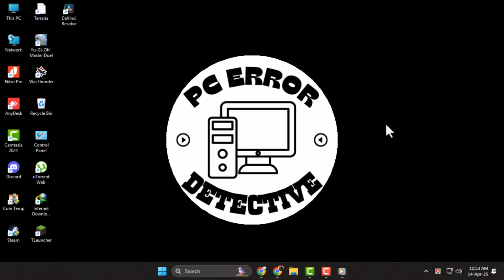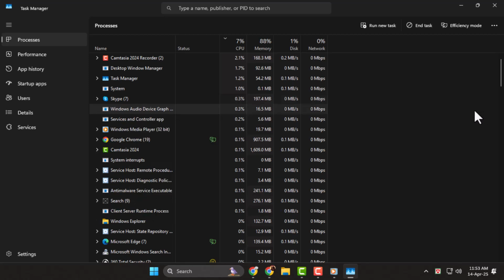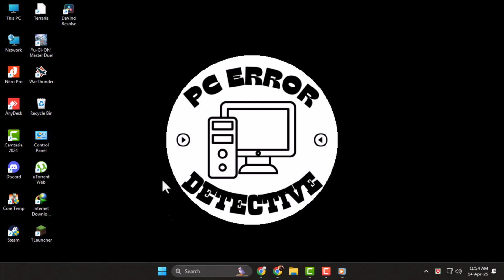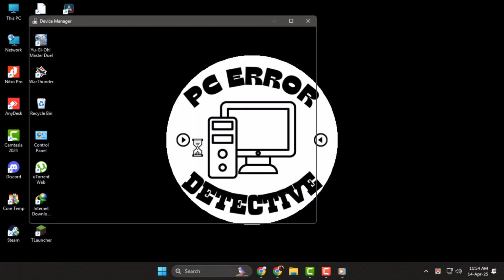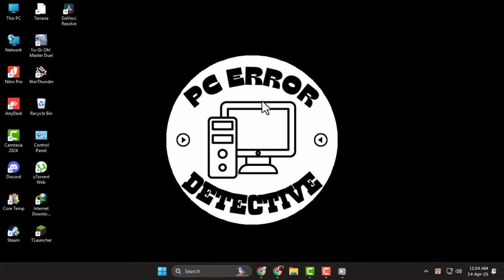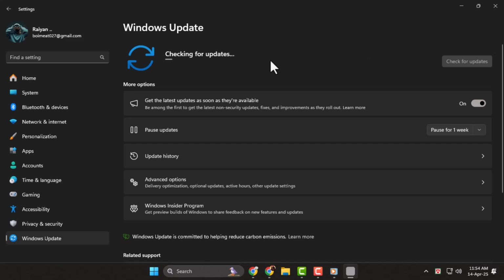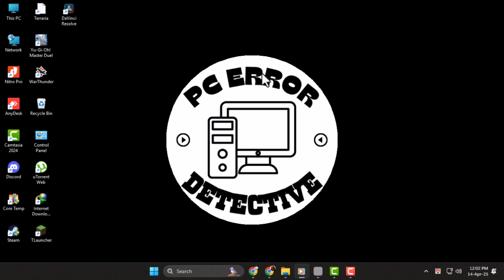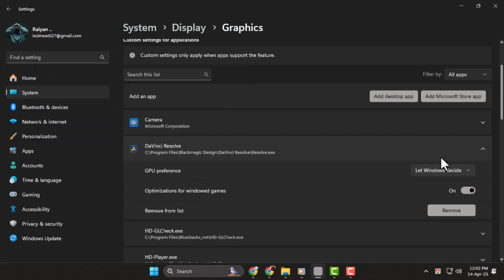How To Fix DaVinci Resolve Not Opening In Windows 11 - Detailed Tutorial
How To Fix DaVinci Resolve Not Opening In Windows 11

If you're encountering issues with DaVinci Resolve not opening on your Windows 11 PC, you're not alone. Many users face this problem, which can be caused by various factors such as software glitches, outdated drivers, or conflicting settings. DaVinci Resolve is a powerful video editing tool, and when it fails to open, it can disrupt your workflow. This video explains the common causes behind this issue and provides a step-by-step approach to resolving it so you can get back to editing without any hassle.

- How to fix DaVinci Resolve not opening on Windows 11
- Troubleshooting DaVinci Resolve Windows 11 issues
- DaVinci Resolve startup problems Windows 11
- Resolve DaVinci Resolve not launching Windows 11
- DaVinci Resolve installation issues Windows 11